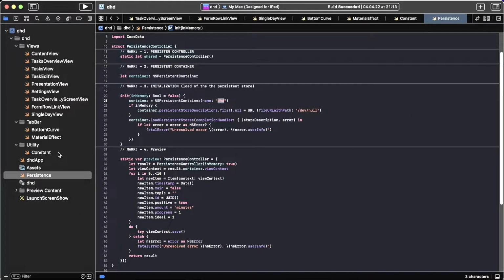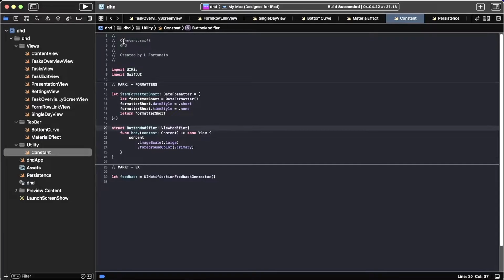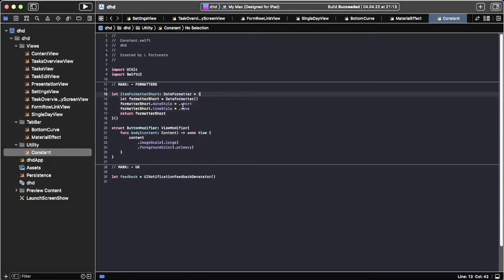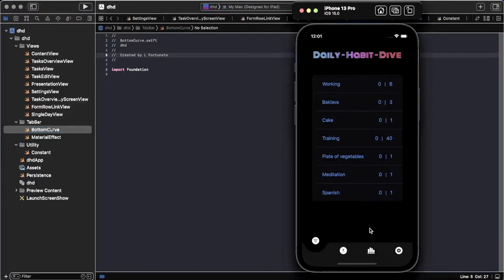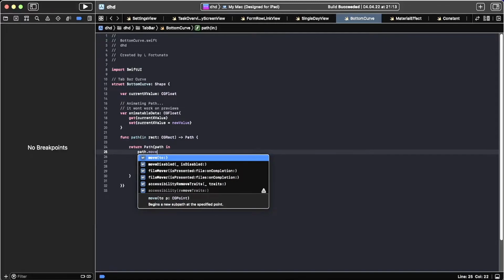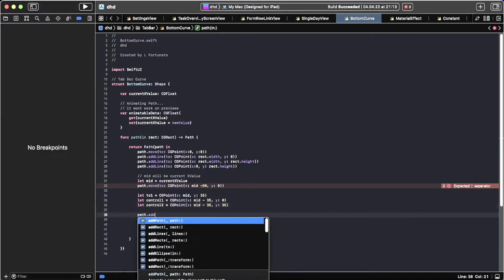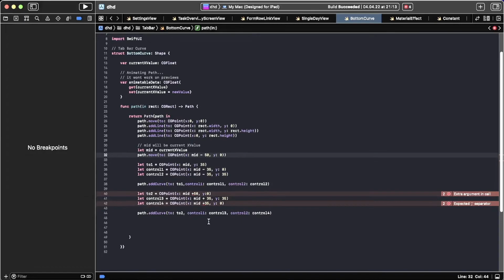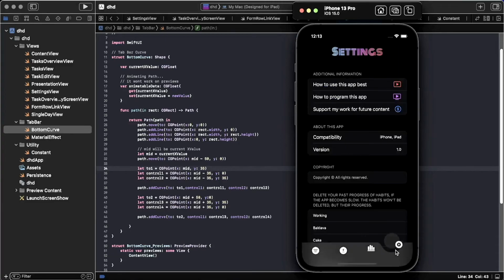Free Xcode SwiftUi course 2022: Habit tracker- daily habit dive - #7 (including CoreData)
0:00 Coding the "Constant" file
3:00 Explaining the code
4:40 Happy coding!
5:10 Explaining my teaching methods
6:15 Coding the "MaterialEffect" file
8:55 Happy coding!
9:25 Coding the "BottomCurve" file
20:15 Explaining some of the code (credits to Kavsoft)
22:45 Happy coding!